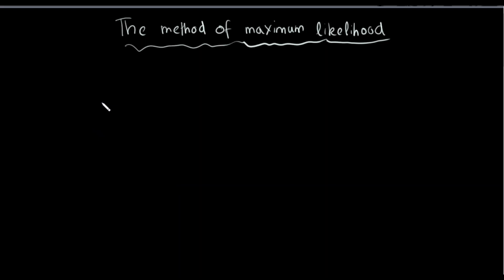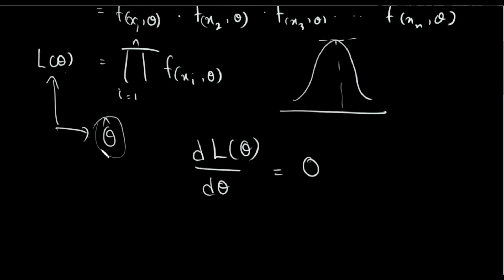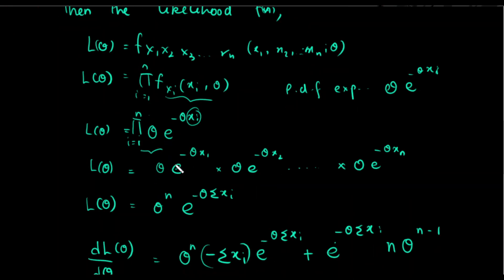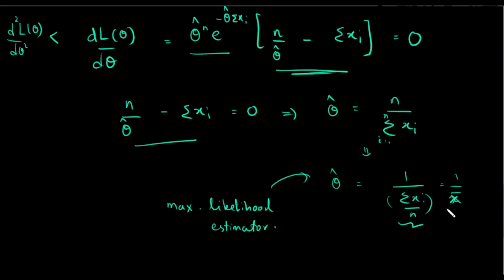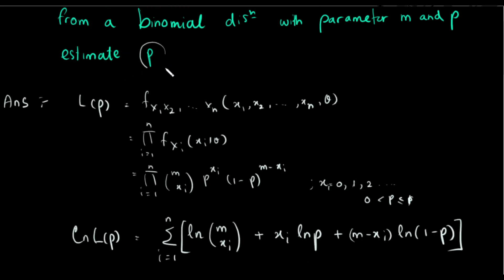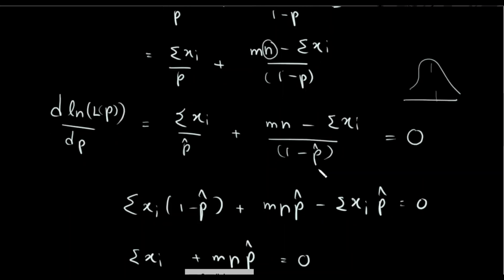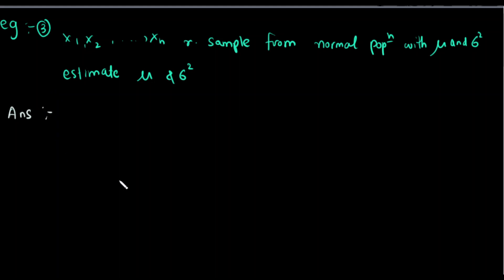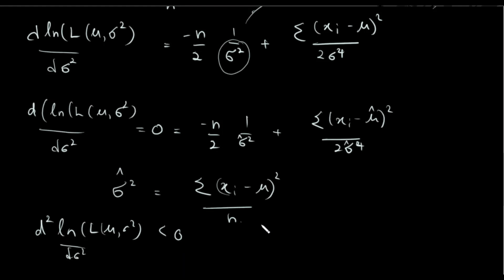4.Method of maximum likelihood | Mathematical Statistics part 2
In this video, the method of maximum likelihood was discussed.